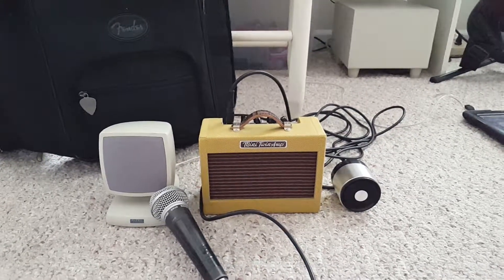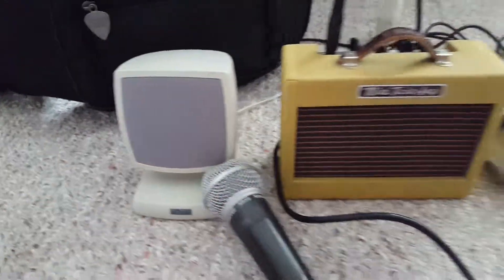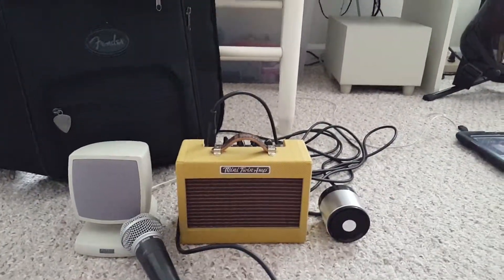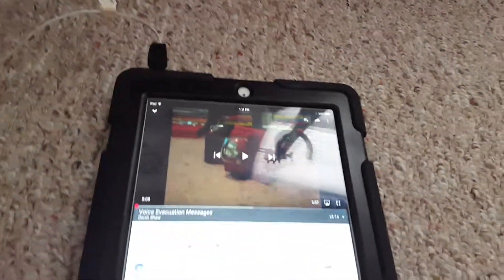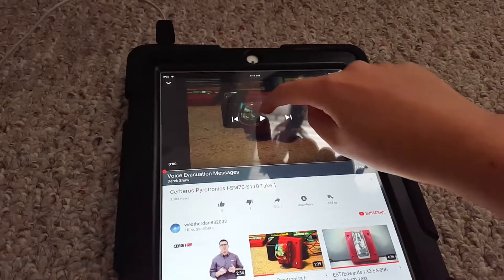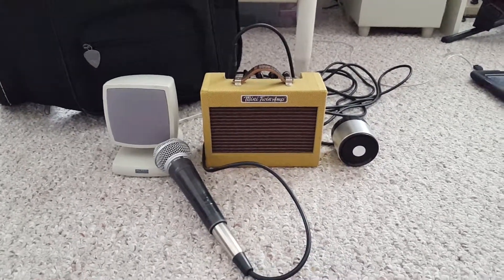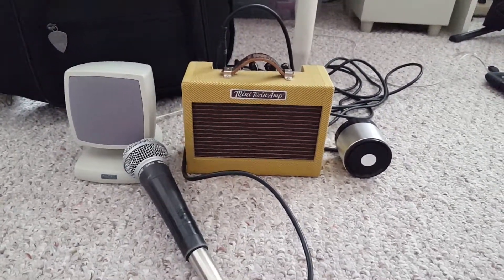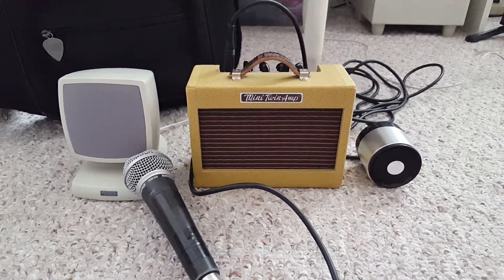Custom Voice Evac 3 - Triple Tomfoolery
I have 3 of the speakers that I will be using to play a custom voice evac message. Enjoy the video.